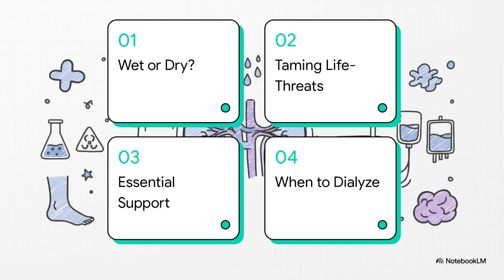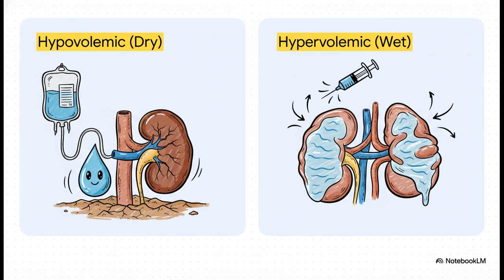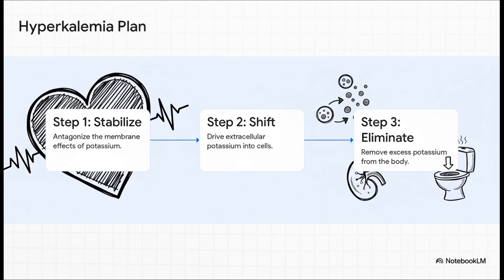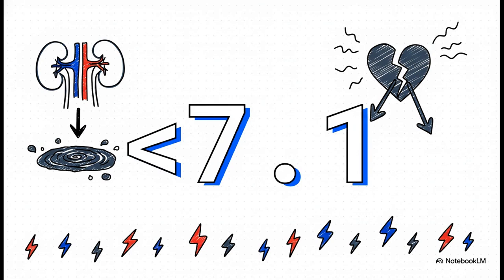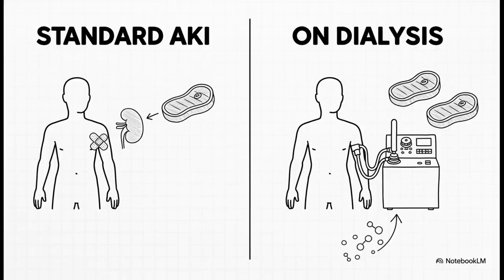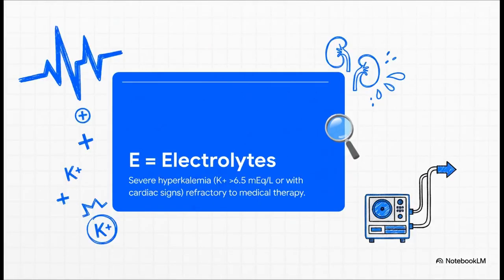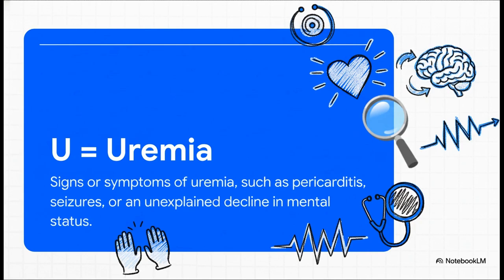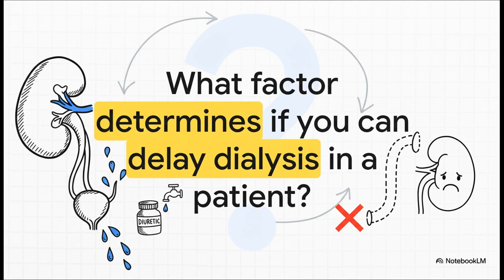Acute Kidney Injury Made Easy: Treatment, Nutrition and The AEIOU Mnemonic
The Complete Guide to AKI Management: Hyperkalemia & Dialysis Indications (Part 2)

Managing AKI is about supporting the kidneys while they recover. In this video (Part 2), we settle the "Fluids vs. Diuretics" debate (and why we never use diuretics for prevention). We visualize the step-by-step treatment for the most lethal complication—Hyperkalemia (Stabilize, Shift, Eliminate)—and define the nutritional protein targets for conservative management versus dialysis. Finally, we memorize the absolute indications for starting Dialysis using the classic AEIOU Mnemonic.

What you will learn in this episode:
    • Volume Status: Why "wringing out a dry sponge" with diuretics causes damage.
    • Hyperkalemia: The 3-step protocol: Calcium (Heart), Insulin (Shift), and Binders/Dialysis (Eliminate).
    • Acidosis: Treating when pH is less than 7.1 or Bicarbonate is less than 10-15.
    • Nutrition: Protein targets (0.8 g/kg standard vs. 1.5 g/kg on dialysis).
    • The AEIOU: Acidosis, Electrolytes, Intoxication, Overload, and Uremia (Pericarditis/Encephalopathy).

References & Clinical Guidelines:
- Kidney Disease: Improving Global Outcomes (KDIGO) Clinical Practice Guideline for Acute Kidney Injury.
- Acute Dialysis Quality Initiative (ADQI) Consensus Reports (RIFLE Criteria).
- Acute Kidney Injury Network (AKIN) Consensus Statement.